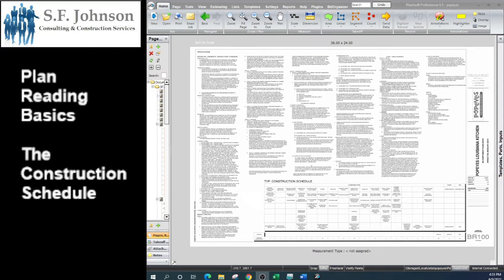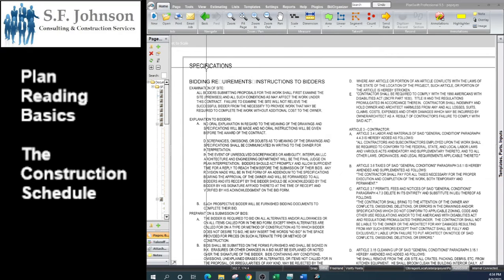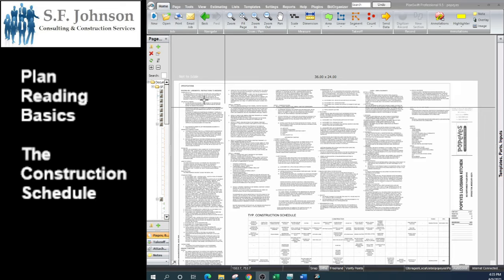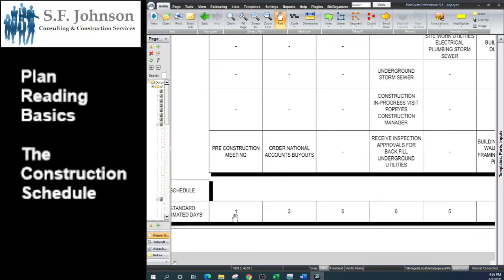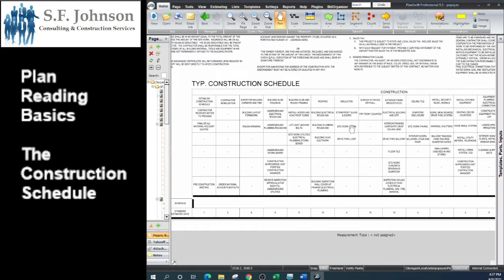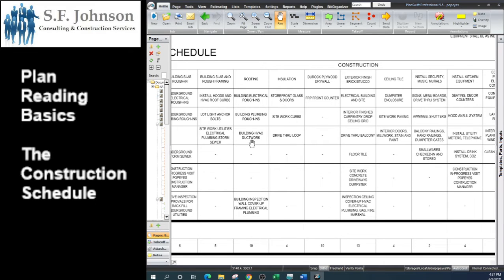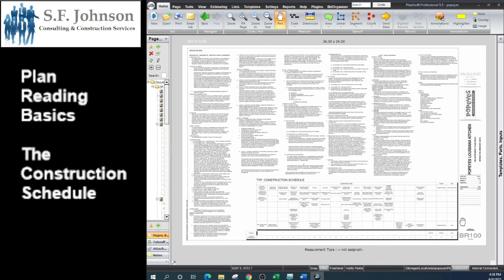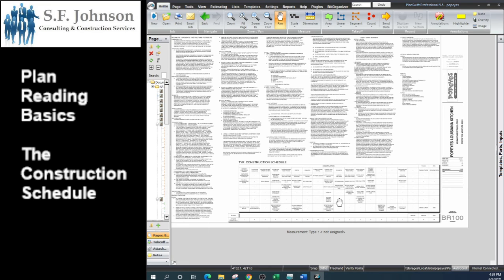Plan Reading Basics - The Construction Schedule & Bidding Requirements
This is part of a multi-part teaching series where we show the student how to navigate through a set of construction documents.

In this short video we show the student how to navigate through this portion of the set that covers the bidding requirements taken from the specifications.  We also review the typical construction schedule for this project and show how certain parts of the project flows into others.

We offer a wide variety of construction classes including certified OSHA Training.  for pricing and further information.  All classes are private and on line and set to fit your time.